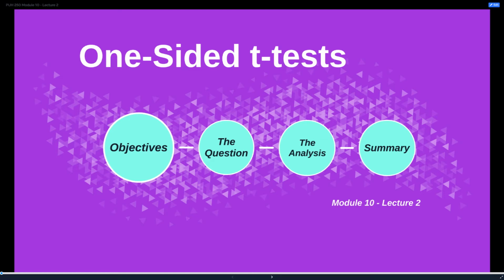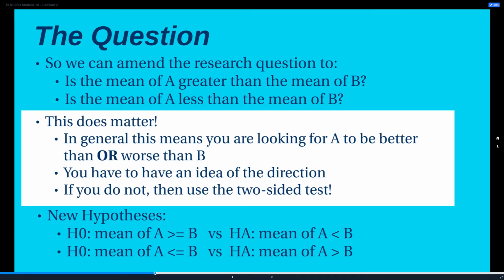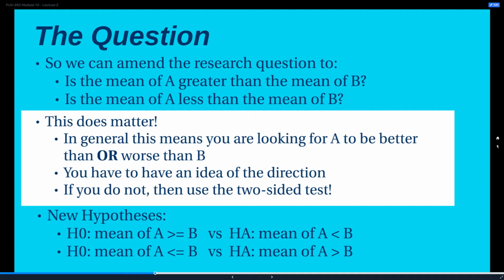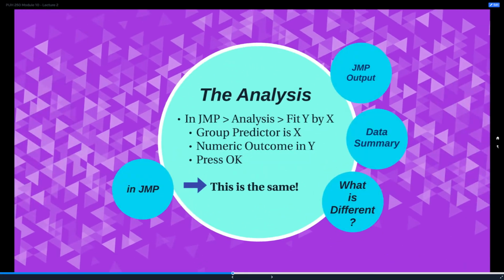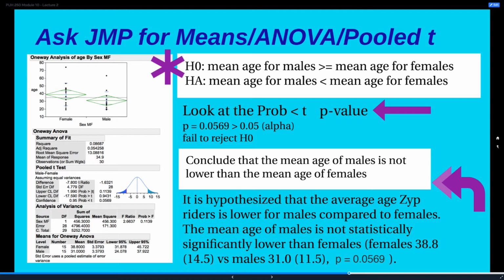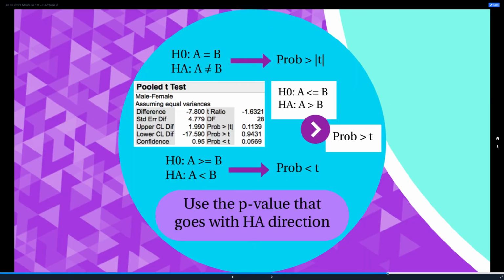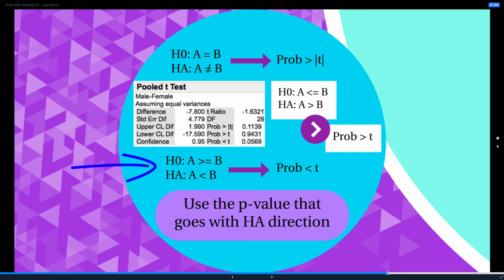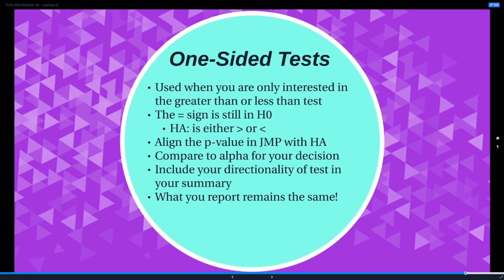PUH 250 Module 10 Lecture 2